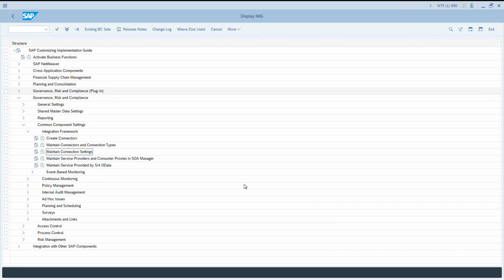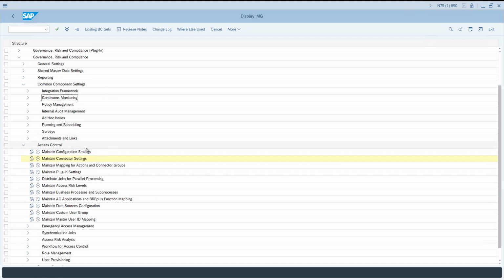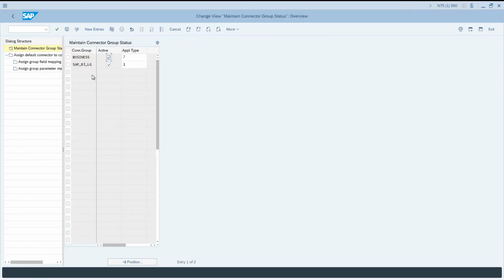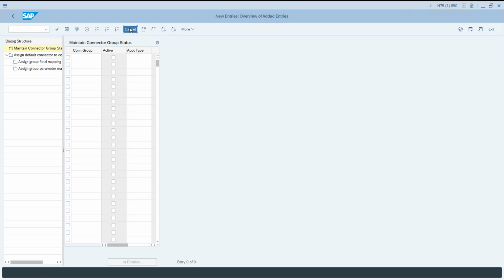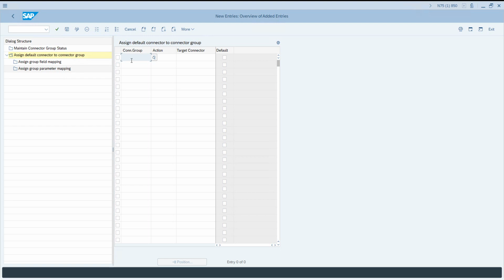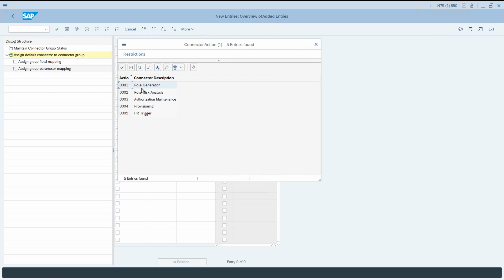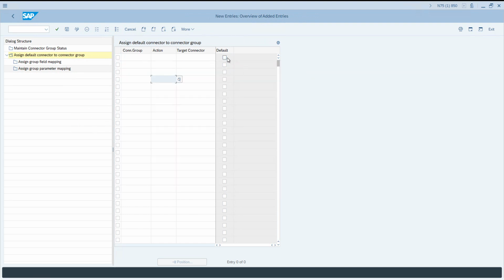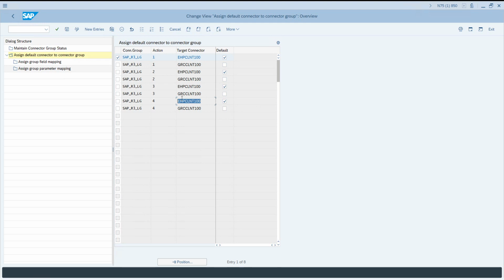4. SAP GRC - BRM - Pre Req - Associating Action to Connectors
4. SAP GRC - BRM - Pre Req - Associating Action to Connectors